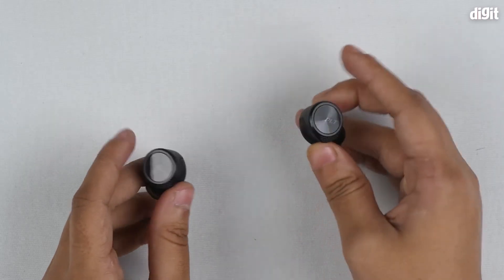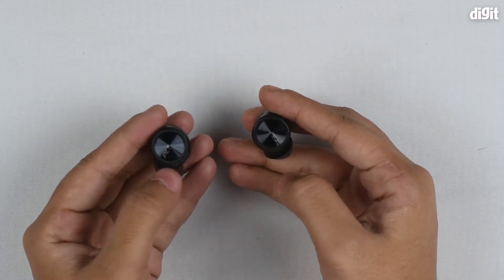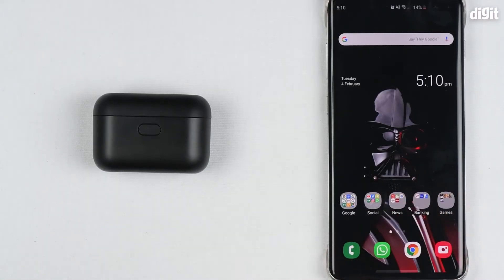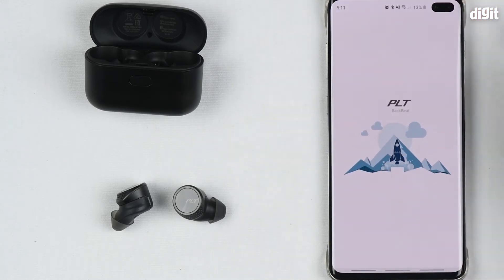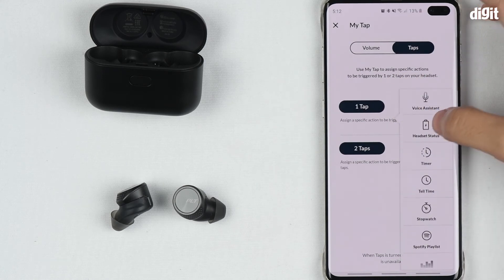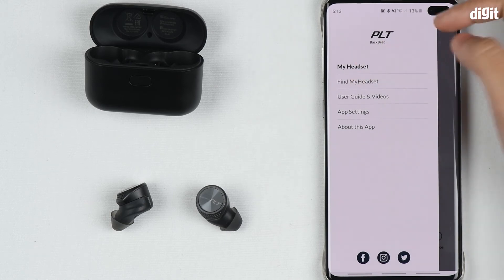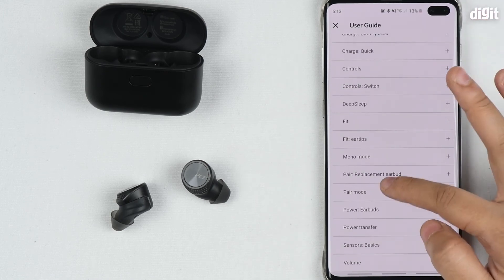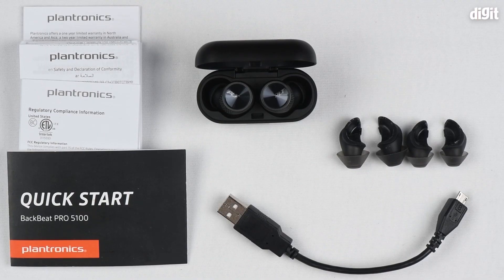How to Use Plantronics BackBeat PRO 5100 Earbuds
Plantronics BackBeat Pro 5100 Truly Wireless Bluetooth In Ear Earbuds with Mic

Premium call clarity
Be heard with four noise-canceling mics and WindSmart technology

All-day comfort
Lightweight, tiny form factor with ultra-comfortable eartips

Deep, rich sound
Powerful 5.8 mm drivers in a snug, noise-isolating design

19 hours of power
Up to 6.5 hours of power and up to 13 extra hours with the charging case